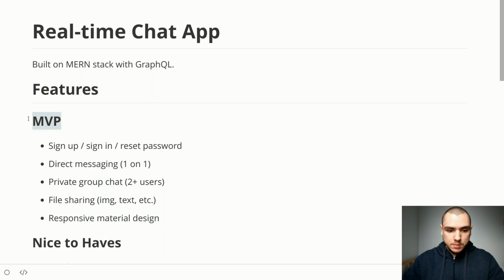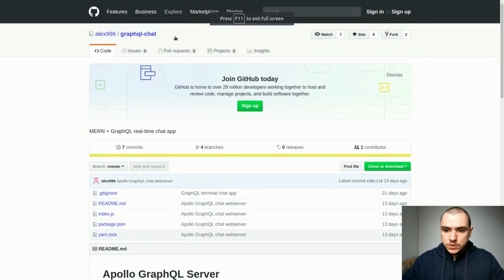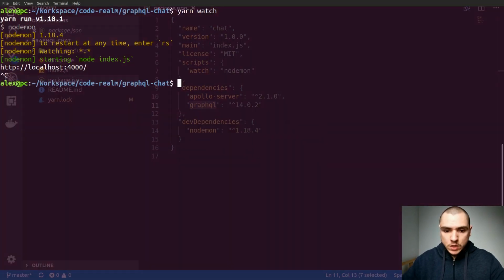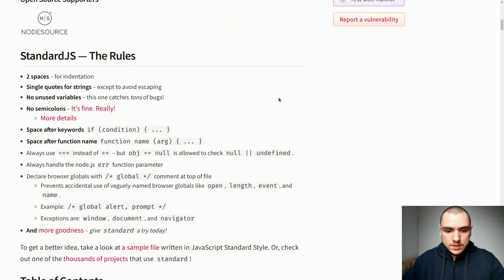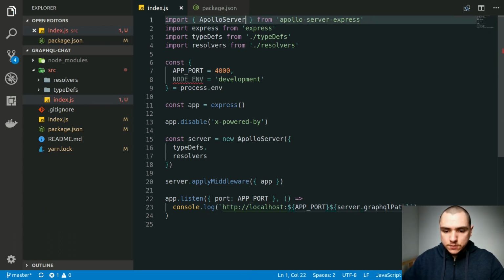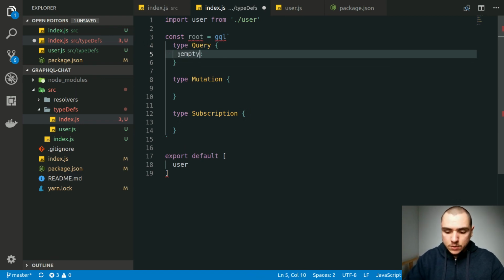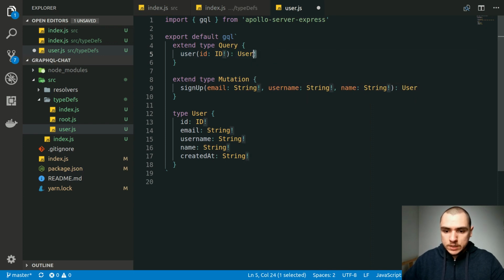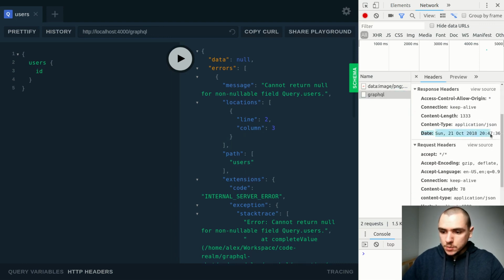MERN Stack & GraphQL - #4 Apollo Server with Express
This video marks the beginning of our MERN stack with GraphQL real-time chat app. The past three videos should have our back as we embark on our journey. In today's episode, we will start with a brief overview of the project that we are about to jump on. I'll do a rundown of features we aim to implement, topics we will address, and technologies we will rely on. Without further adu, let's get into it!

We'll start off by setting up apollo-server-express. This library is almost identical to apollo-server, except it requires an existing Express app to boot up. Coincidentally, apollo-express spins up an Express server under the hood, thereby hiding away any boilerplate setup from us, but we'll opt in to wire it up ourselves instead. This will not only unlock full control over the server, including response headers, but also allow for SSL/TLS config in the future. See Apollo Server middleware for details

A word about ES modules. I was debating as to whether or not configure Babel with our server code. In the end, I decided not to, because Node has a 99% support for ES2015/16/17/18 and beyond, thus rendering Babel useless, and because it would introduce a superfluous build step with dev dependencies to account for. (Not to mention that Babel transpiles ESM down to CJS, so the build still runs on require/exports; who are we fooling here?) Since native ES modules didn't land in Node 10 and are still yet to come, we'll go with esm, an emerging ES module loader for Node. Check it out on GitHub

Next up, linting. Big projects tend to get messy over time, because developers each have their own style of coding. Tools like Standard and ESLint analyze the code and report places where it doesn't adhere to a particular style guide. Linters can even pinpoint potential bugs or logical errors. Linting is therefore often automated in the build step to keep the codebase in check. To keep our code clean and consistent, we'll be using Standard JS In short, no semicolons, single quotes, and two spaces.

To close off, we'll define our initial schema with a few type definitions and resolvers for the user type. Given that more types will soon be added, we'll encapsulate each in its own file from the very start. This way, we'd need to extend the root types, like Query and Mutation, and luckily, with Apollo Server it's now a breeze

And that's it. Once you're ready, we're moving on to MongoDB and Mongoose. New video coming up really soon.